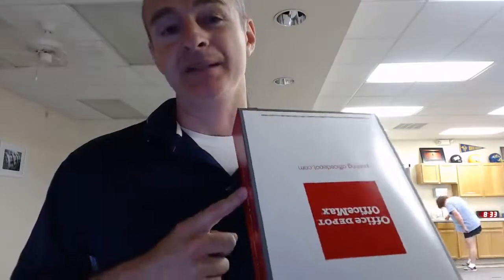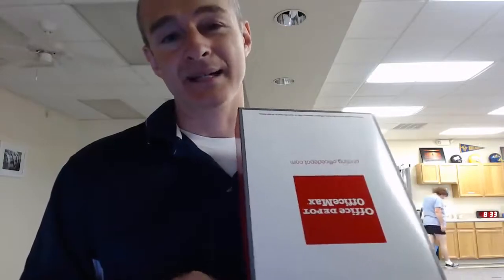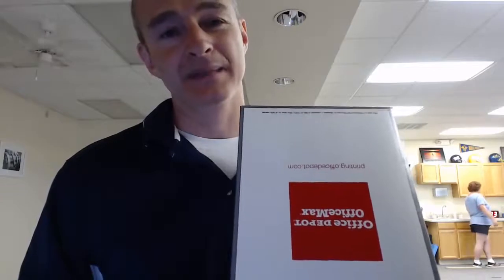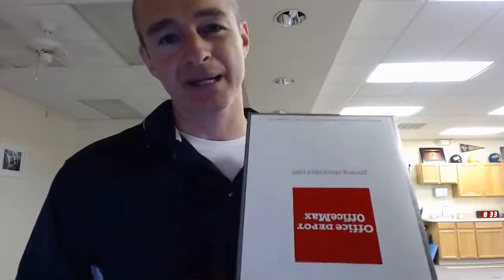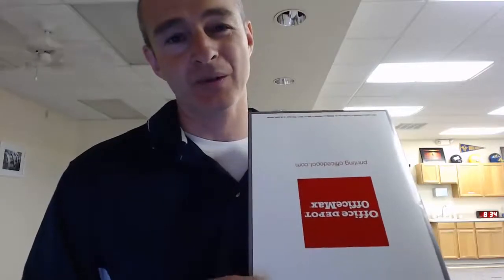The EASIEST way to get YOUR [Physical Therapy Practice] on a physician referral pad in 2020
This video shows you a real life strategy for getting your practice listed on a physician referral pad. This was taken from a Facebook live so please excuse the poor video quality and terrible audio. If you would like a better version of a video on this topic check out

✔️ If you are interested in learning more about billing Medicare check-out our